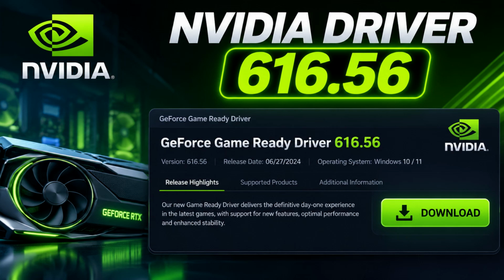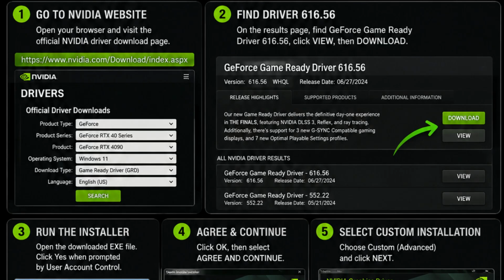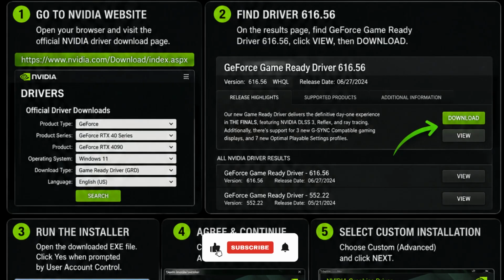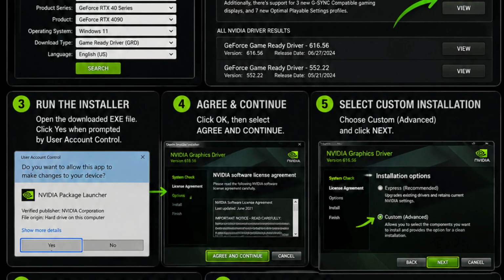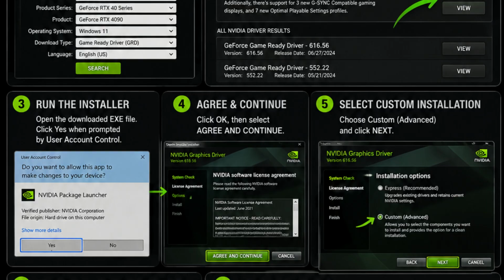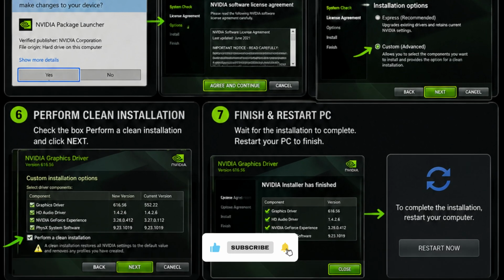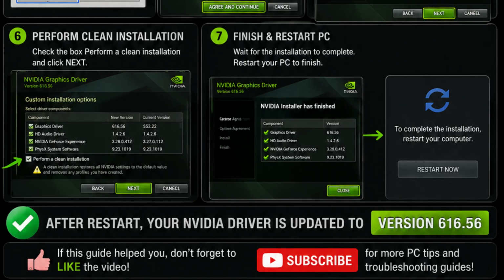NVIDIA Driver 616.56 Install & Update Guide | Clean Install on Windows 11/10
Want to install or update your NVIDIA graphics card driver to version 616.56? In this video, I'll show you how to download and install the NVIDIA GeForce Game Ready Driver 616.56 on Windows 11 and Windows 10.

I'll walk you through the complete process, including selecting your NVIDIA graphics card, downloading the correct driver, running the installer, choosing Custom Installation, and performing a clean installation.

If this video helped you install or update your NVIDIA graphics driver, please like the video, subscribe to the channel, and turn on notifications for more Windows and PC troubleshooting guides.

Note: Make sure you select the correct NVIDIA graphics card model and operating system before downloading the driver.

▬▬▬▬▬▬▬▬▬ஜ۩۞۩ஜ▬▬▬▬▬▬▬▬▬
▬▬▬▬▬▬▬▬▬ஜ۩۞۩ஜ▬▬▬▬▬▬▬▬▬

🎯 Community Goals